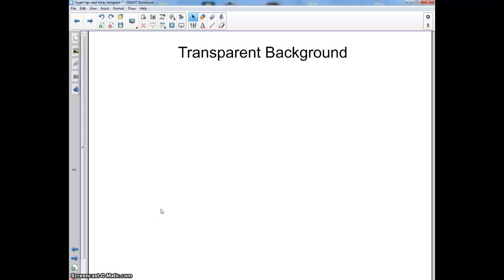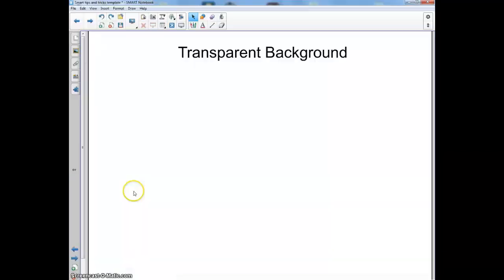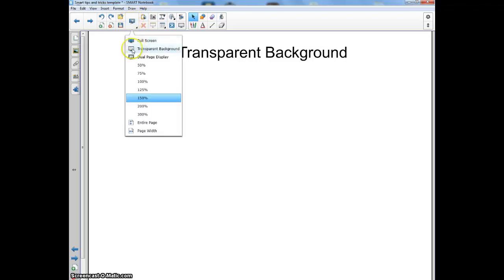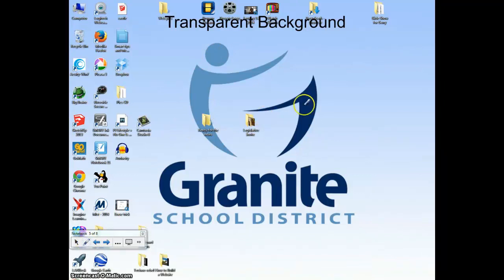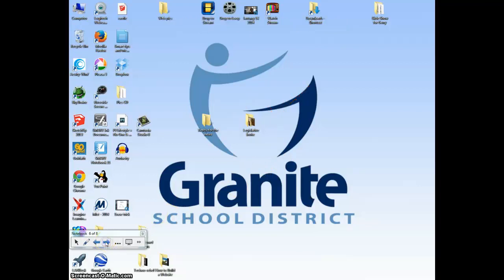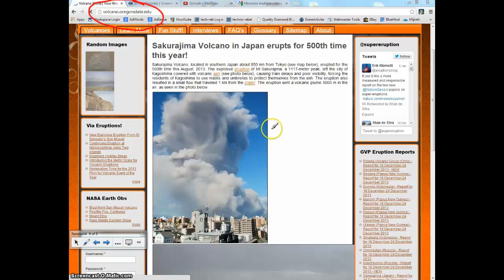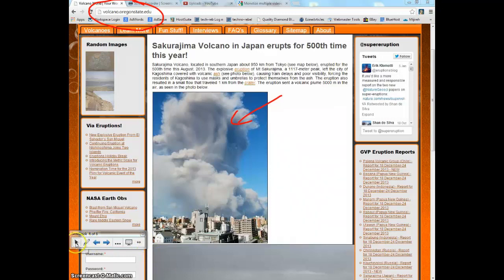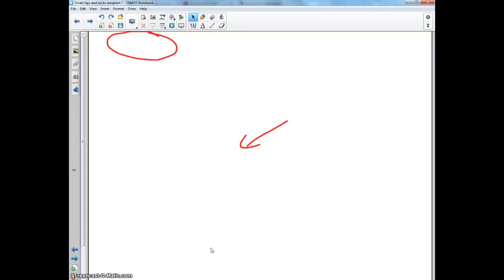Smart Board Transparent Background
How to use your smart notebook to write over anything on your computer. Web pages, Workbook pages, doc cam